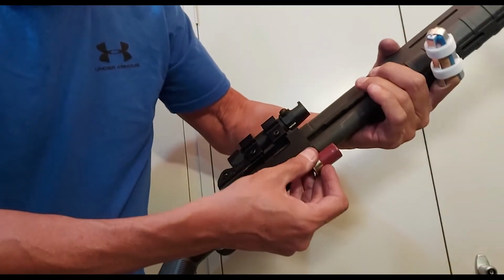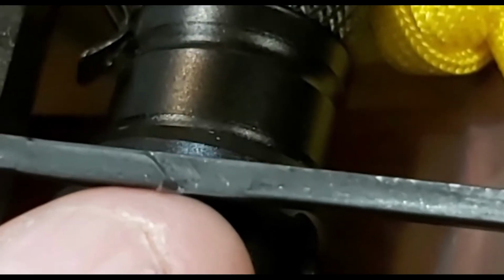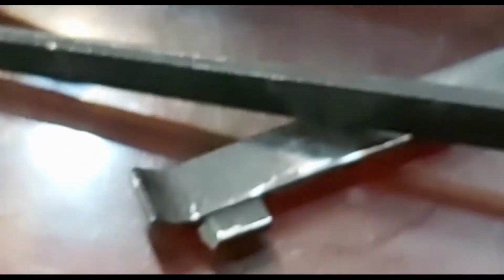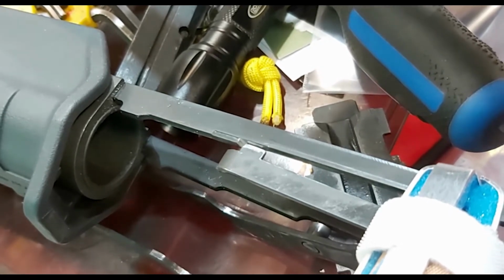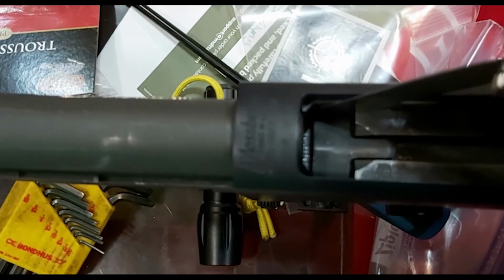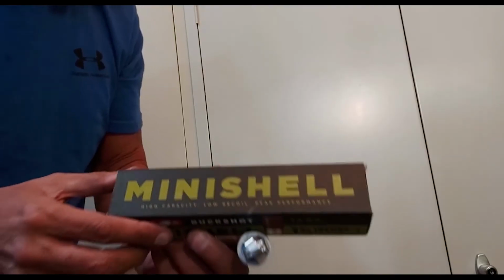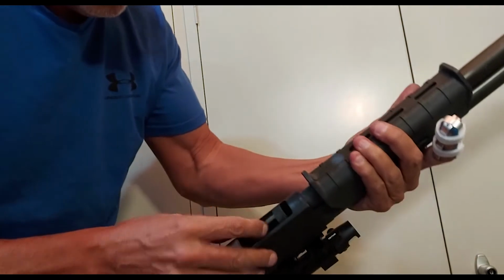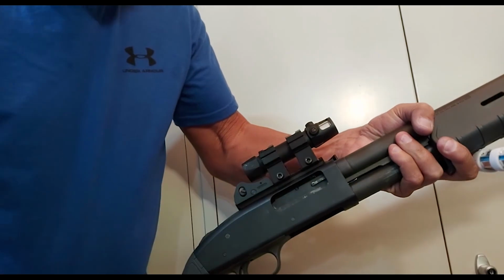590A1 Failure To Feed Fixed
In this video I show close up details that will help you diagnose and resolve a failure to feed problem with the Mossberg 590 series shotgun. All you really need for this repair is a small flat file and some basic field stripping skills.